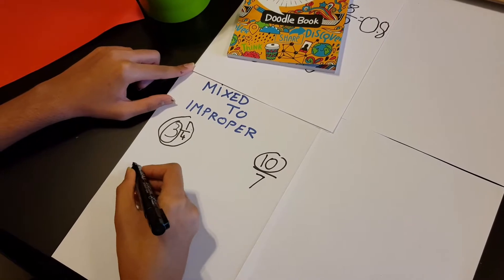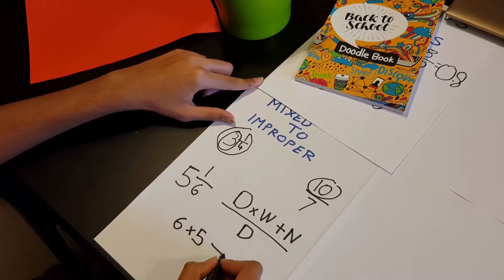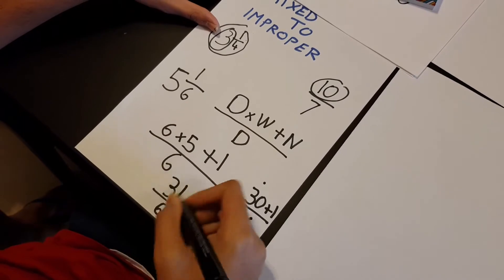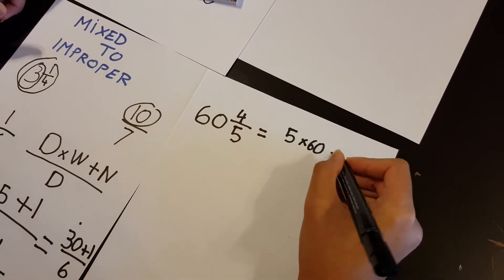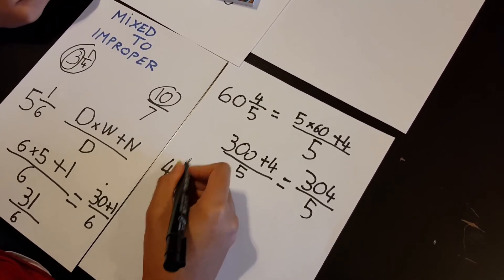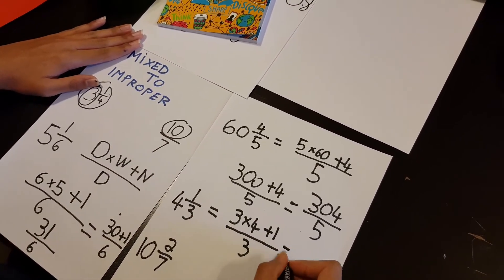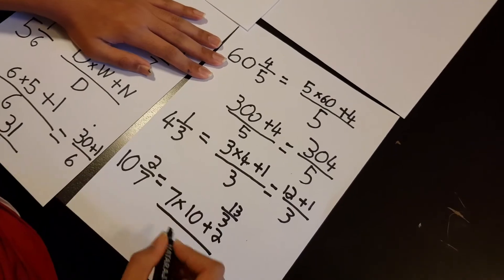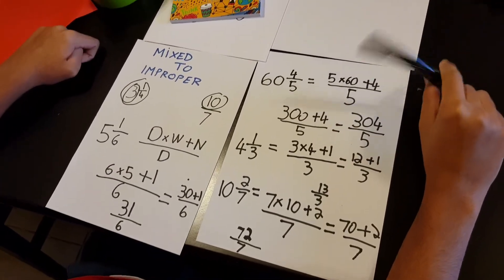Converting MIXED Fractions TO IMPROPER Fractions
Make maths your friend